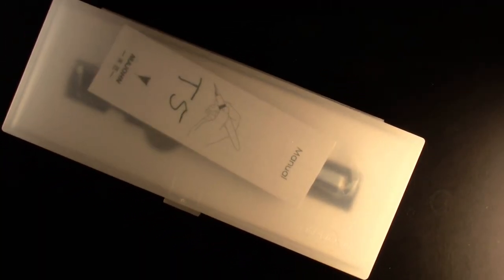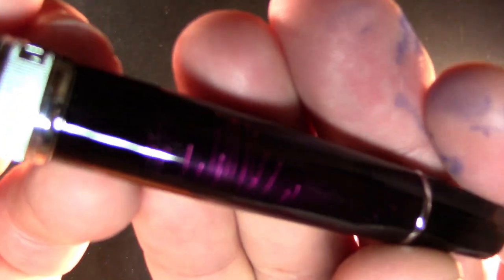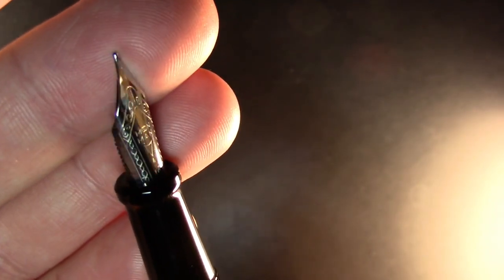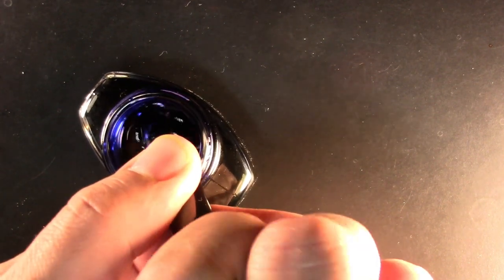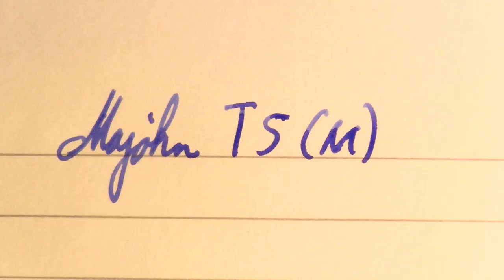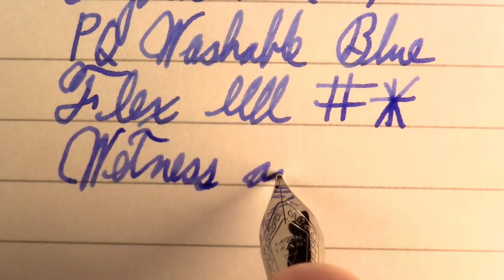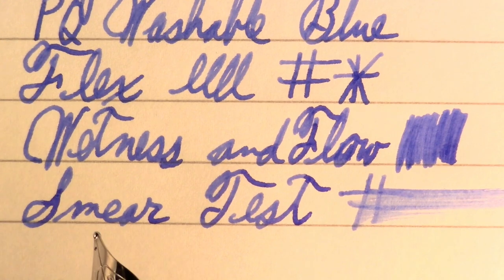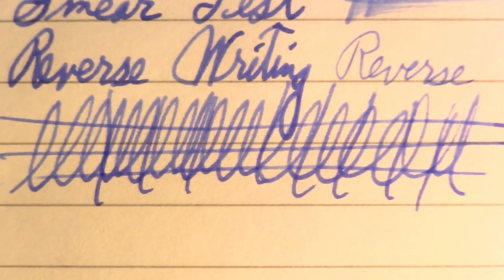First Impressions - Majohn T5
I give my first impressions of the Majohn T5, a fountain pen with a nice finish, smooth piston, and great writing.